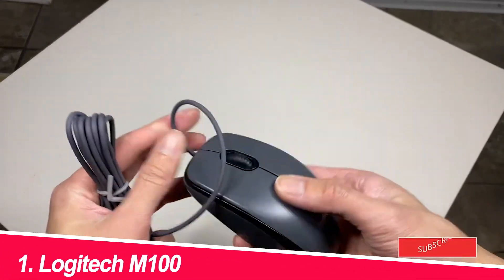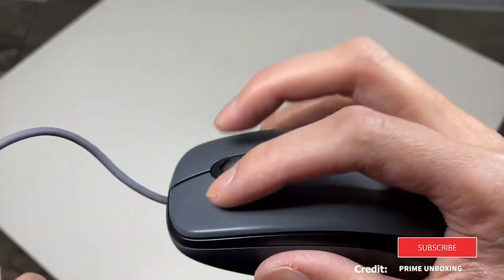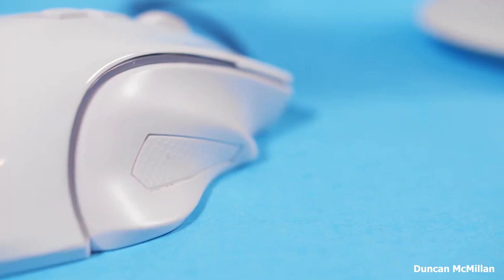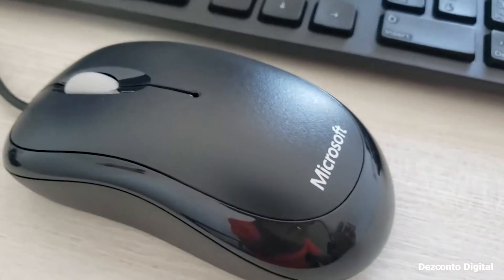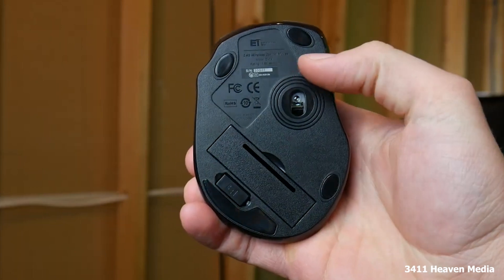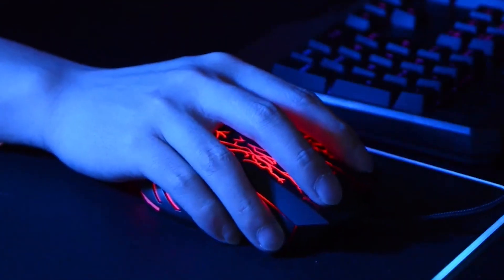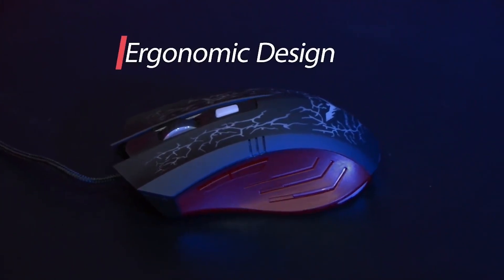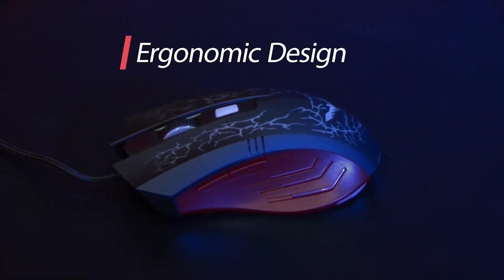Top 5 Best Mouse Under $20 in 2024: Performance & Value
Top 5 Best Mice Under $20 in 2024

1. Logitech M100
2. Redragon M602
3. Microsoft Basic Optical Mouse
4. VicTsing MM057
5. Havit HV-MS778